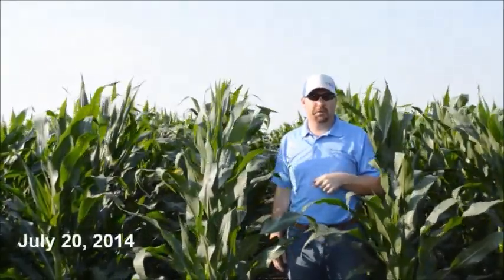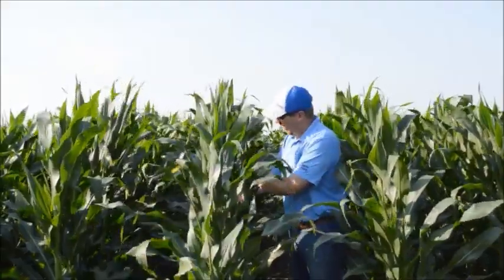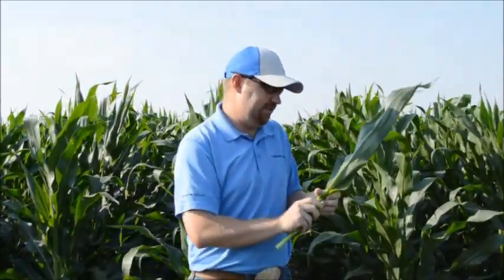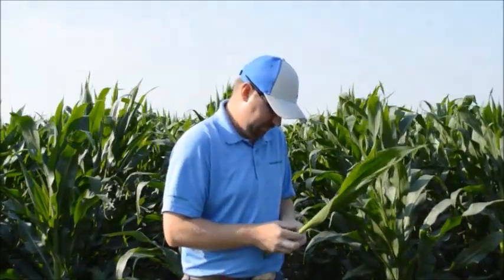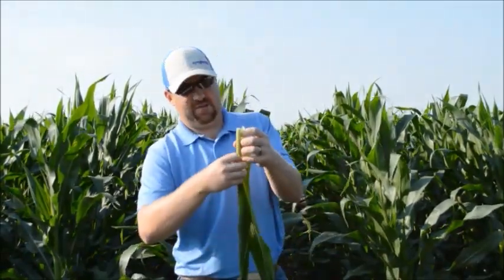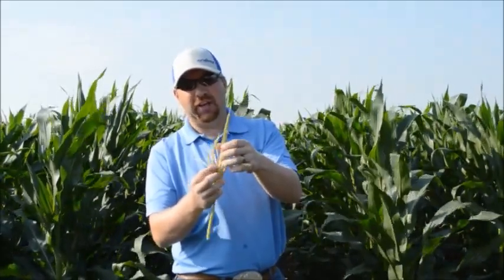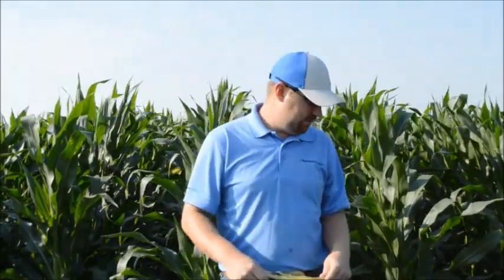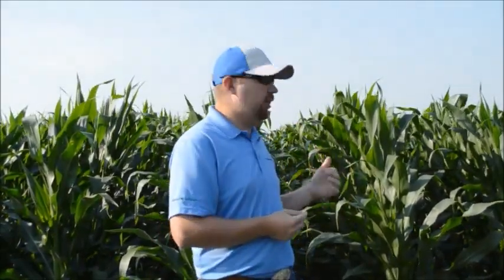When will corn tassel?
WILTON, ND – Watch as Nathan Popiel, Syngenta agronomic service representative, discusses how to determine when corn will tassel and reach maturity.

0:00 When will corn tassel?
00:17 Demonstration
01:00 Corn maturity